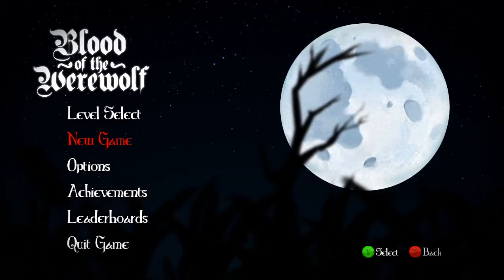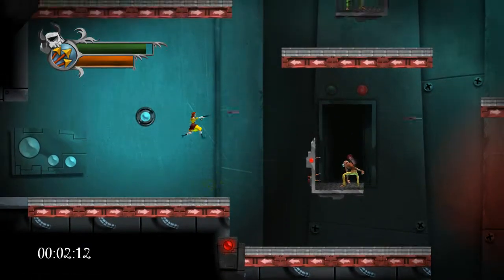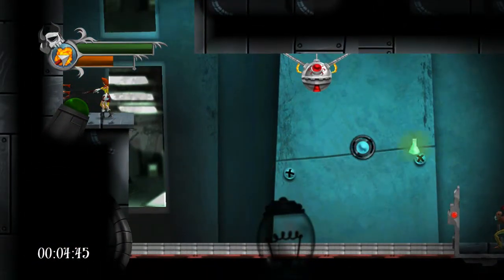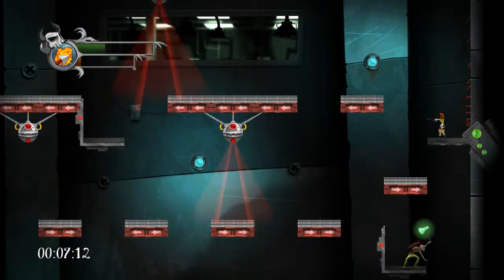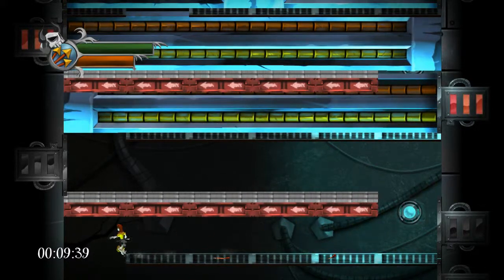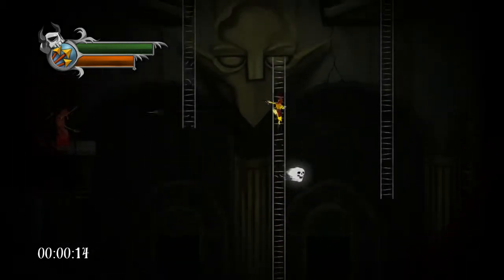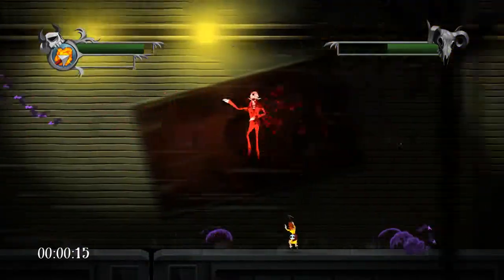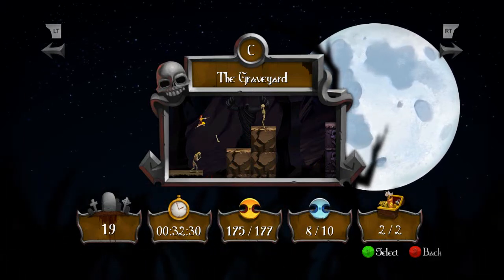Let's Play Blood of the Werewolf - Episode 18: Cartographer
Into the Laboratory, the City, and the Tower to find the medallions we don't have yet, and Nai learns he can just exit to menu instead of completing the level. Time saving! We also go beat up on Mr. Hyde and Dracula some more.